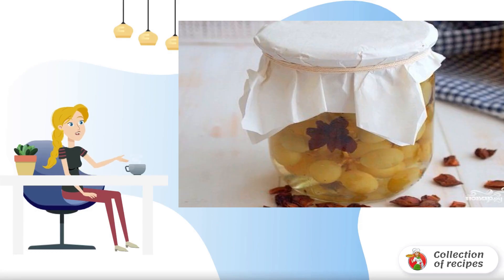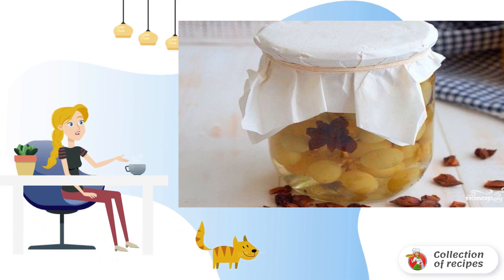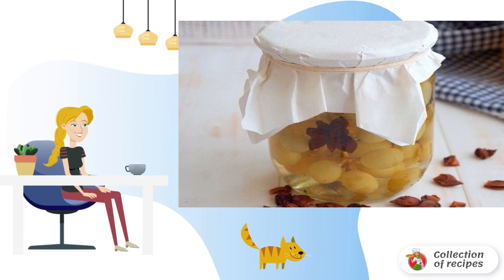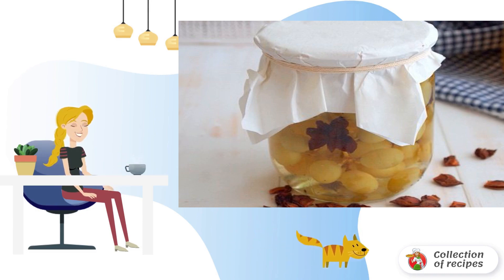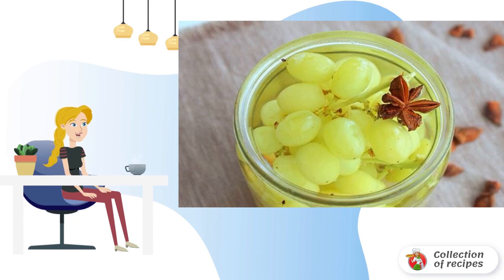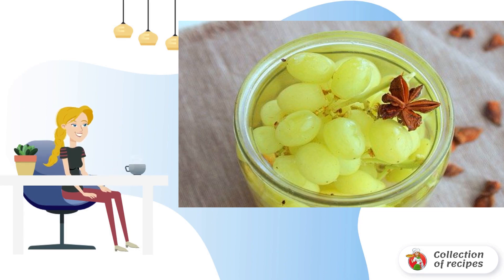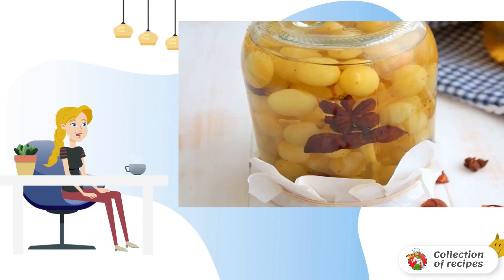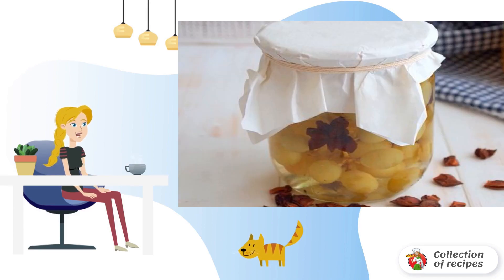Grapes in syrup. Recipes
You can prepare absolutely any fruits or vegetables you want for the winter. For example, I love grapes very much and I can share with you an excellent and very simple way of cooking it.

Ingredients:
Grapes- 300 Gram (of any grade),
Sugar- 100 Gram,
Star Anise - 3-4 Pieces,

Holiday recipes, Delicious recipes, Delicious recipes at home, Home recipe step by step, How to make a homemade recipe, Classic homemade recipes, The most homemade recipes, Simple recipes with photos step by step, Cooking at home,